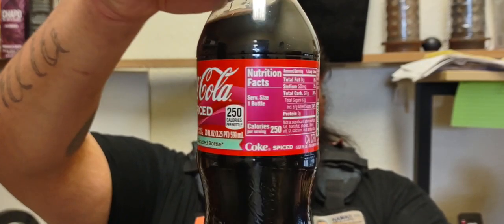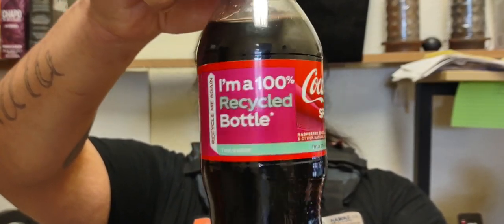Coca Cola Spiced Raspberry Flavored Soda Review Bruh!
Editing app is still MIA. Enjoy.

Meta(Facebook): Jorge Carrera

BTC: bc1qf7kr8ted82lq5jfcl8scaw0hepkkv87e65yks3

BNB:
bnb1xfjjjr9xh6sd0l7rjgsmwfm9wvfh6zwy0u2gg2

THIS VIDEO IS FOR EDUCATIONAL AND ENTERTAINMENT PURPOSES ONLY. MY GOAL IS TO EDUCATE AND INFORM OTHERS ABOUT THE REALITY OF SUBSTANCE ABUSE IN AN ENTERTAINING AND ENGAGING FORMAT. I SHARE THESE EXPERIENCES SO YOU NEVER HAVE TO TRY FOR YOURSELF. BY VIEWING THIS VID FURTHER, YOU AGREE TO NOT ATTEMPT TO RECREATE ANY OF THE THINGS FOUND IN THIS VID, OR ANY OTHER VIDEO OF MINE. I AM NOT CONFESSING TO ANY ACTS STATED IN THIS VID. THE CONTENTS OF THIS VID SHOULD NOT BE TREATED AS FACTUAL OR A CONFESSION. NAMES HAVE BEEN ALTERED FOR PRIVACY.